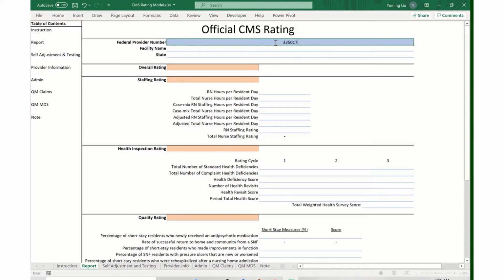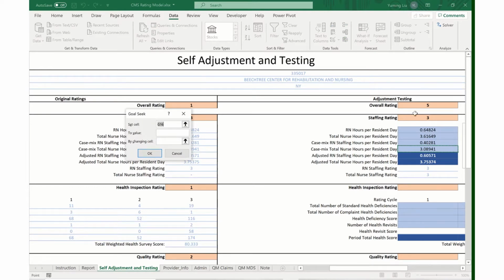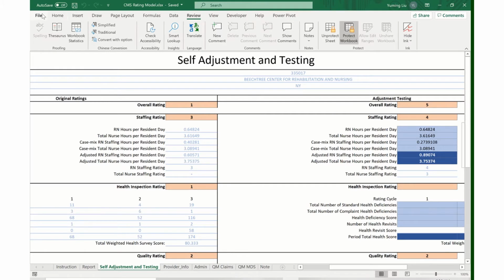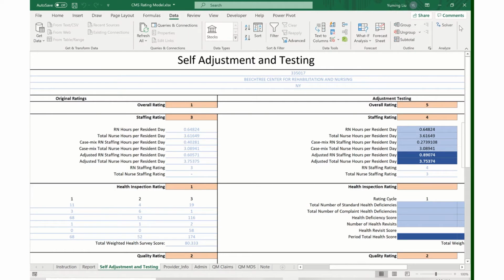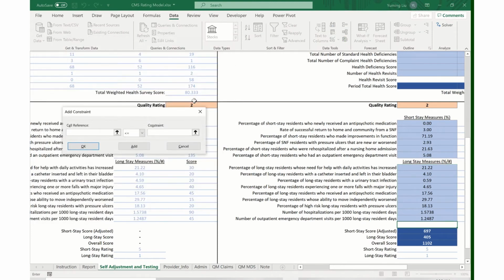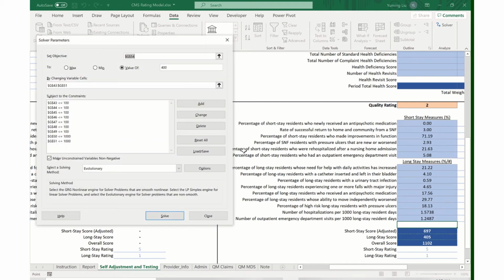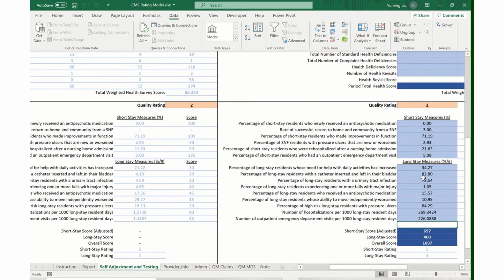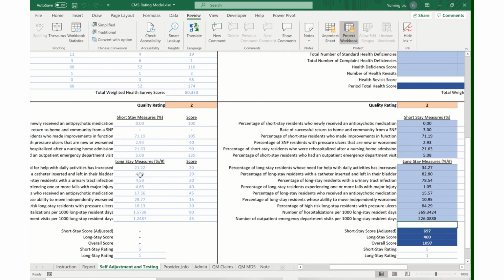Understanding CMS 5-Star Ratings with a Spreadsheet Model Part 2 of 2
This model is meant to help understand how CMS 5-star ratings for nursing homes are calculated and how changes in the inputs affect the resulting star rating. Model by Yuming Liu of Cornell University under the supervision of Vince Slaugh, Assistant Professor of Service Operations Management at Cornell University.